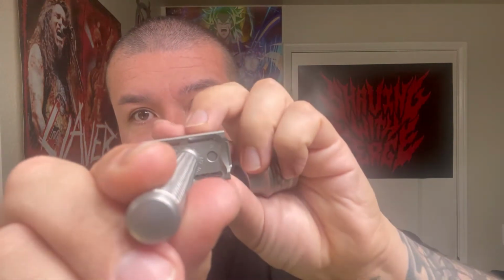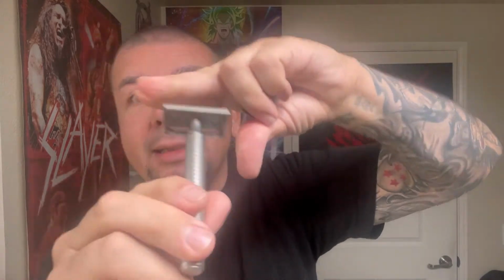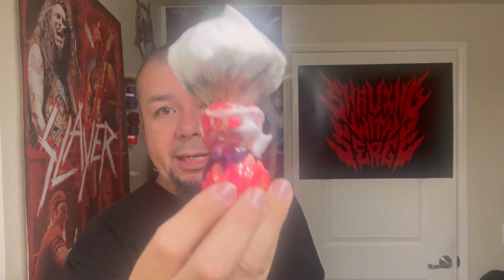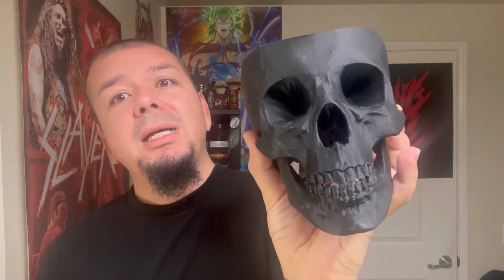DE shave featuring Kevin Murphy Sandalwood cream